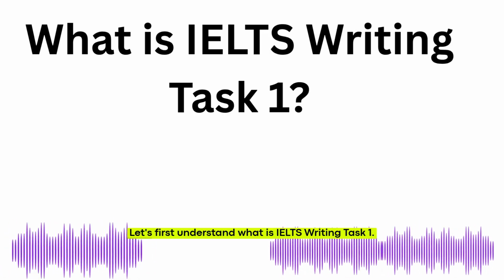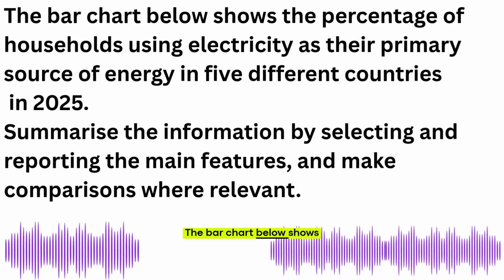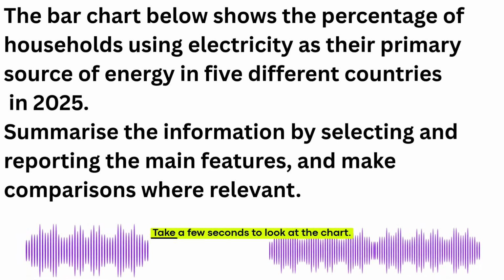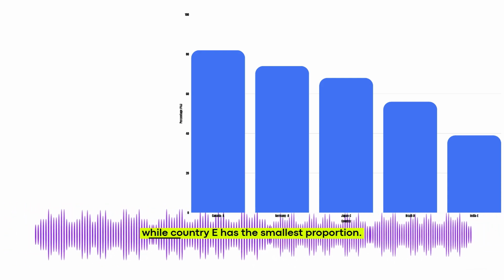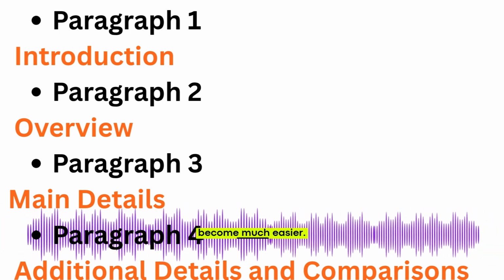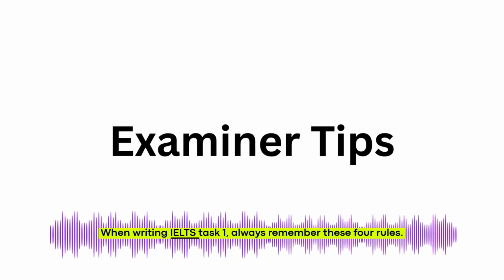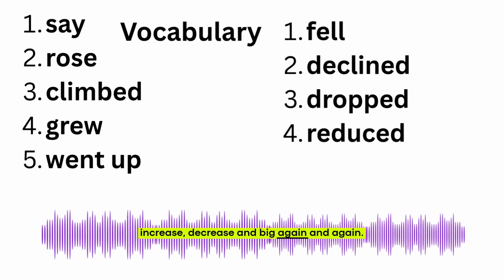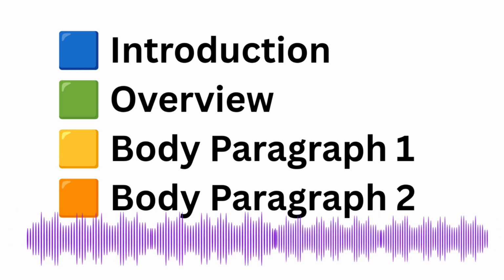IELTS Writing Task 1 Academic Writing Day 8 (IELTS 30-DAY CHALLENGE)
IELTS 30-Day Challenge | Day 8
IELTS Writing Task 1 | Charts, Graphs & Letters | Band 7+ Strategy

Are you struggling with IELTS Writing Task 1 and wondering where to start?

Welcome to Day 8 of the IELTS 30-Day Challenge by Sara & Bonaface Inspirations.

In this lesson, you'll learn a simple step-by-step strategy to write a high-scoring IELTS Writing Task 1 response. We'll work through a real IELTS-style question, learn how to analyze charts, organize ideas, write an effective overview, compare data, and avoid common mistakes that reduce your band score.

📚 In this lesson, you'll learn:

✅ IELTS Writing Task 1 structure
✅ How to analyze charts and graphs
✅ How to write a strong introduction and overview
✅ How to compare data effectively
✅ Useful Band 7+ vocabulary and linking words
✅ Common mistakes to avoid
✅ A complete Band 8 sample answer with explanation

Whether you're aiming for Band 6.5, Band 7, or Band 8+, this lesson will help you improve your writing skills and gain confidence for the IELTS exam.

📝 Today's Challenge:
Write your own Task 1 response in 20 minutes, then compare it with the Band 8 model answer and identify areas for improvement.

👍 If you enjoyed this lesson:

Share your target IELTS band score in the comments.

Thank you for learning with us. Keep practicing, stay consistent, and you'll get closer to your dream IELTS score!